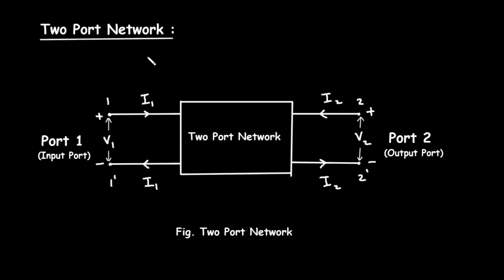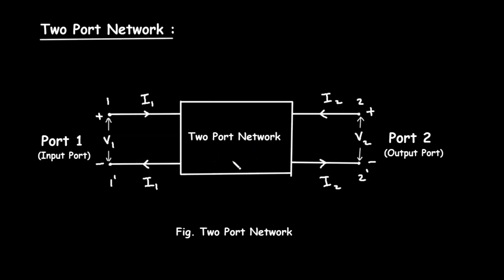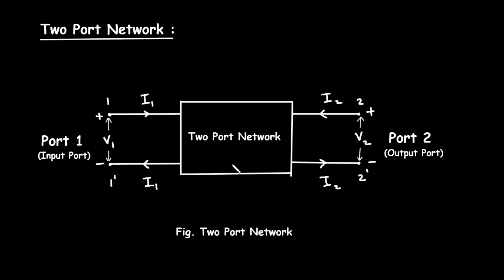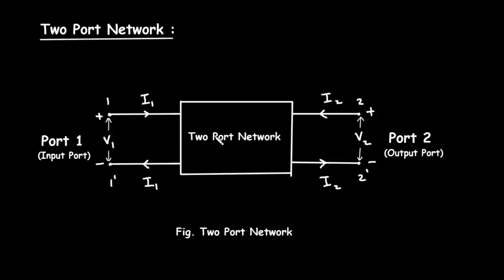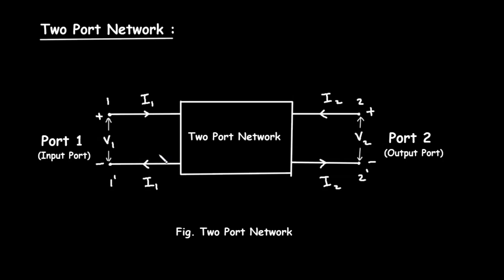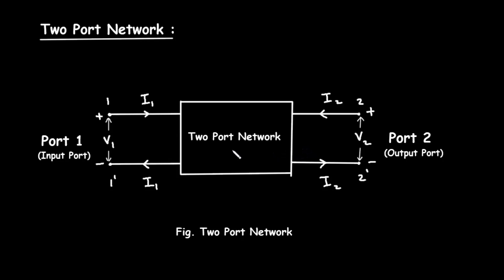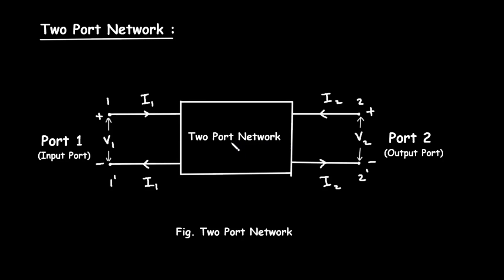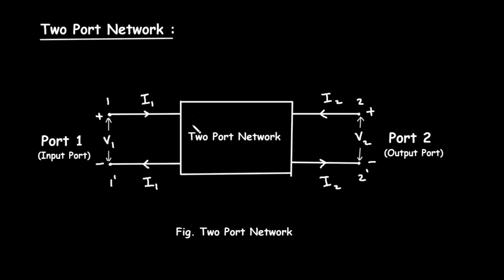Two-Port Networks in Network Theory